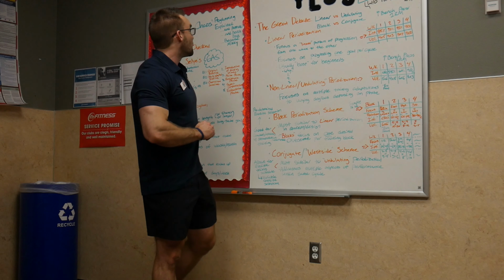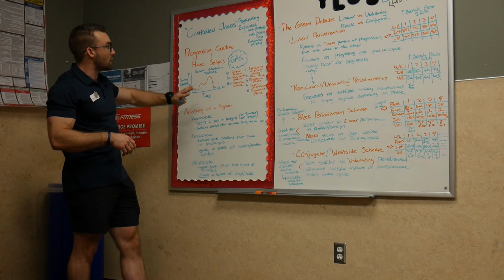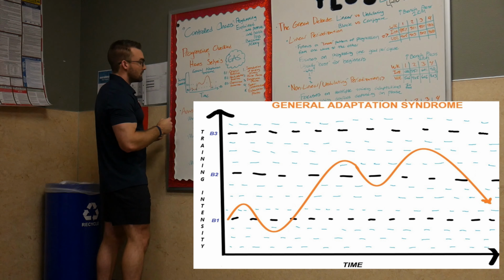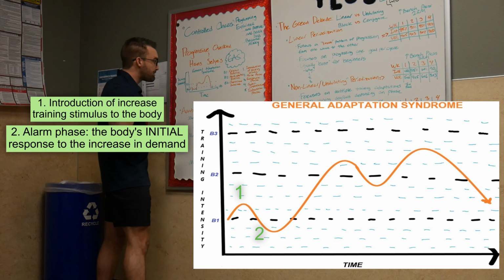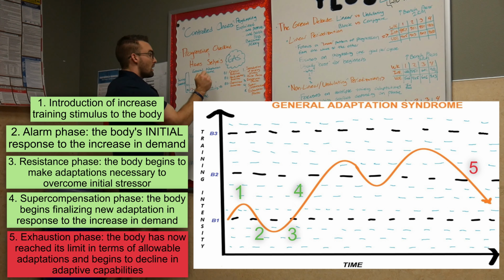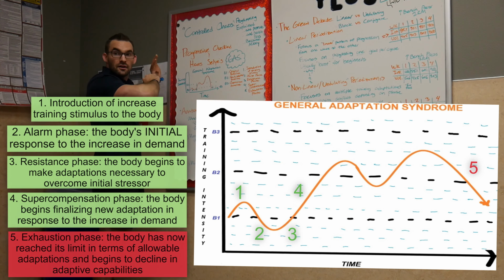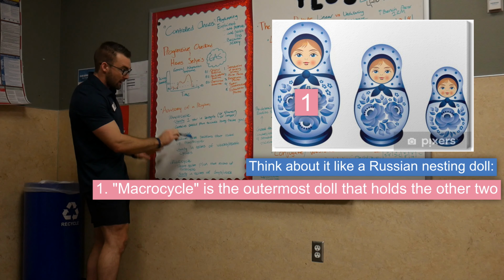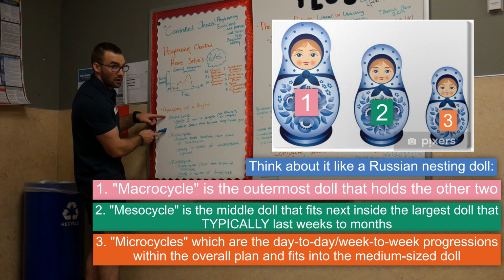TrainerTalk: 'Controlled Chaos' Part 1 - Hans Selye's G.A.S and Progressive Overload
Ever wonder why you're not making the gains you originally expected? I'm sure you have, but do you even have anything to reference and see where you went wrong? Probably not. In this week's installment of TrainerTalk (Part 1 of 3) Kenny Callinan (Master Trainer, 24 Hour Fitness - Yorba Linda Supersport) tackles arguably the most important part of ANY training plan: HAVING AN ACTUAL PLAN.

TrainerTalk is a weekly discussion-based lecture given by the trainers of 24 Hour Fitness - Yorba Linda Supersport FOR trainers (and coaches/therapists/and anyone else looking to maximize their brain gainz) by breaking down the science and presenting it in an entertaining, yet thought provoking, manner.

The information provided is intended for educational purposes only and is not a replacement for the advice or guidelines given to you by a qualified medical, orthopedic, or clinical doctor or Certified Strength and Conditioning Specialist (NSCA-CSCS).